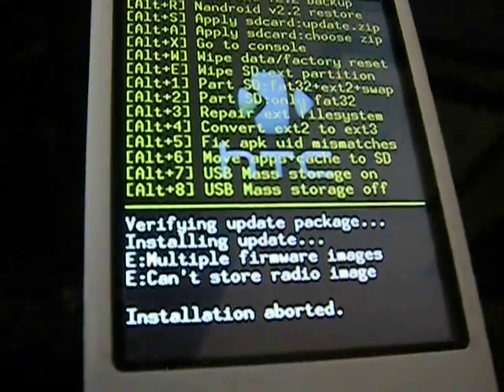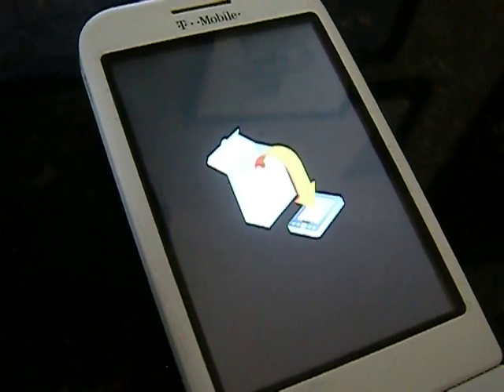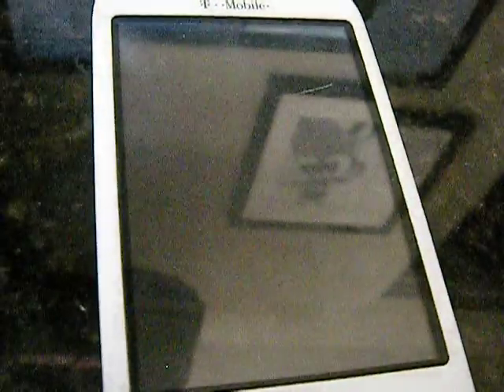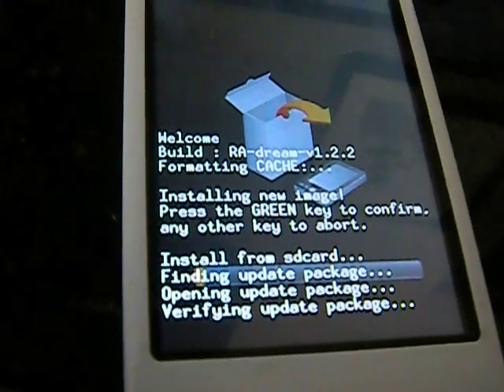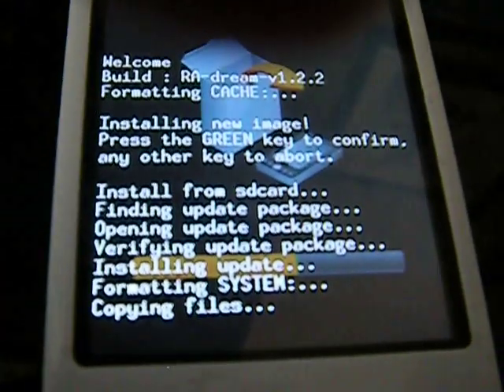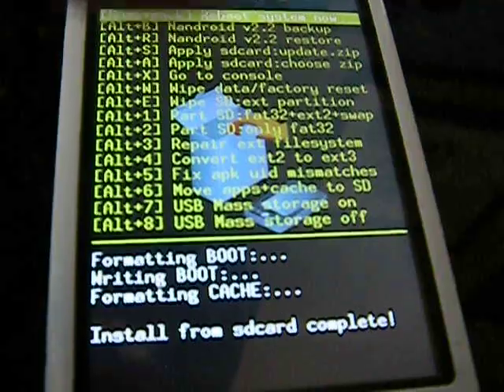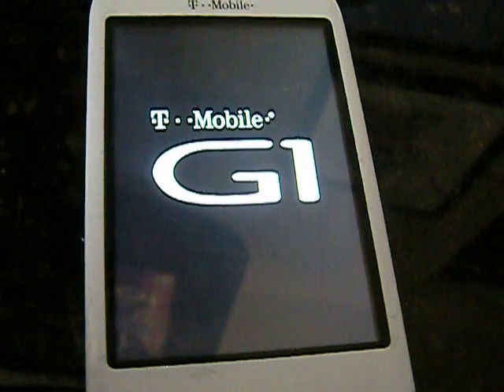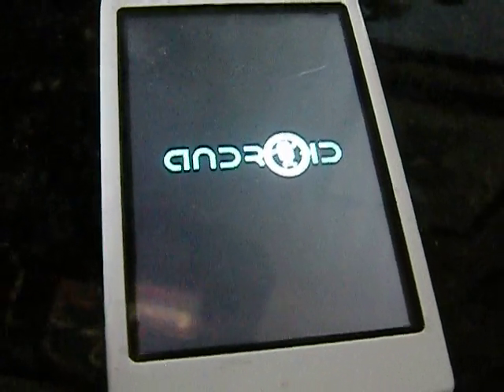part 4 of 4 how to root your g1 and install cyanogens custom rom 4.1.99 part 1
i would appreciate feedback. (positive) comments questions.

HOW-TO-root your g1

1.Plug in your usb cable and mount the g1 too your computer.
2. while it is mounted. download these files
 put these on your ROOT i repeat ROOT of your sd card just drag them to whatever drive your g1 is mounted too.
(example:mine is j:/ so in my instance take those files and drag them onto the drive icon)
3.unmount
4.download Linda File Manager from the market place!.
5.after it has installed located flashrec. on your SD card click on it. and it should ask to use linda or package installer by default
choose PACKAGE INSTALLER install it. (of course lol)
6.open flash recovery application and click backup image (if it doesnt work click download first then backup)
7. if the box is not blank in flashrec. after step 6 then erase everything and put
"/sdcard/recovery-RA-dream-v1.2.2.img" without quotations (of course) click on flash image or whatever option is on the top box
8. reboot in recovery mode (turn off phone and instead of pressing just power(end call) hold HOME+ENDCALL UNTIL i repeat UNTIl you see the recovery screen (should be black)

HOW-TO-install a ROM (using cyanogen 4.1.9.9)

you are to download the recovery img for 1.6 download that put it somewere safe.

save that file somewere (IMPORTANT! this is the rom!)

1.mount your usb as usual
2.place the recovery img (should be in a zip keep it as is do not unzip or anything) on your root (no sub folders just in the root)
and rename it Update
3.unmount then boot into recovery mode
4. click wipe/format option (this WILL wipe all your app data)
5. look for the option "apply update.zip" click that it should install it wait for it to finish.
6. reboot your phone and go into recovery mode again
7. click on the option in recovery menu that mounts your SD to your pc.
8.delete the update file from the root of your sd.
9. now click and drag the update-cm-4.1.99-signed.zip to your root (again do not unzip or anything keep it as is)
10.rename it update
11. unmount
12. then apply update.zip

FINISHED

now just reboot and your set!
and dont worry your g1 isnt broken it takes up to 15 minutes the first boot :P

***EXTRA

and if you want a theme for your g1 (without using openhome ahome etc.)
not only does it add looks but new settings features like enhanced. (incorporates advanced launcher from marketplace)

2. just download it place on your root of your sd card
3. rename to update
4.install update.zip and your good to go \

-i advise to setup the theme AFTER you have booted up cyanogen rom succesfully first.-